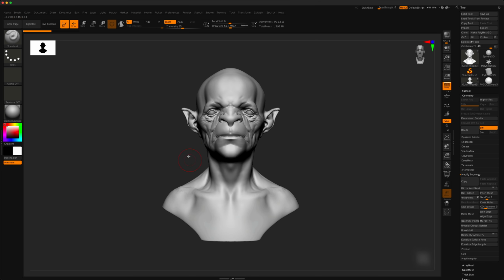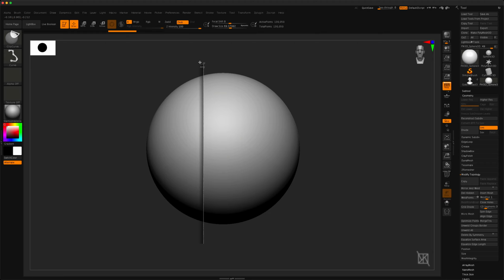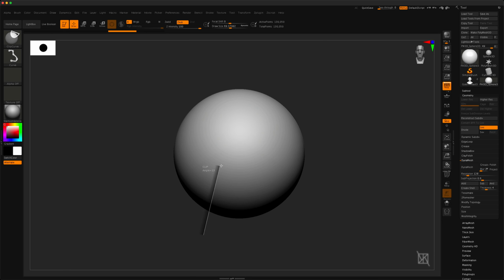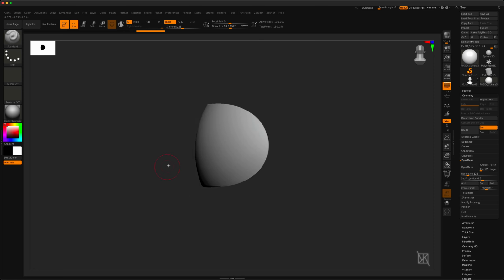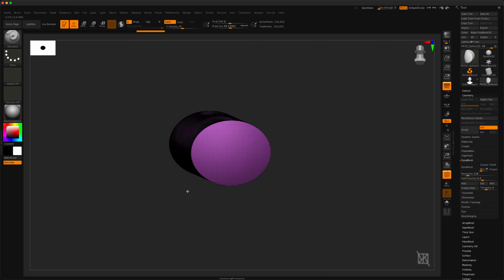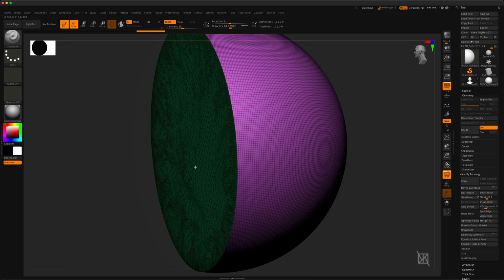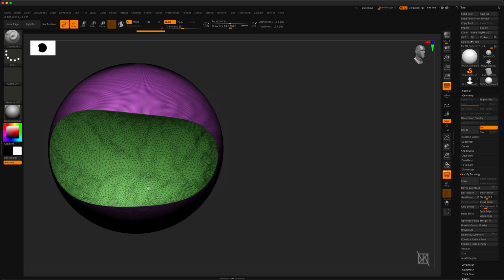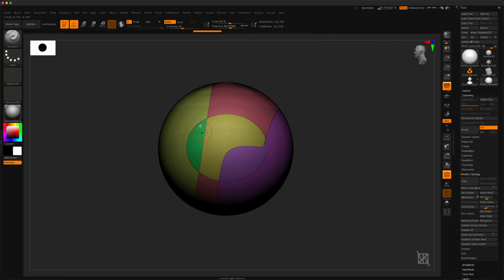Intro to ZBrush 18 Clip, Slice, Trim